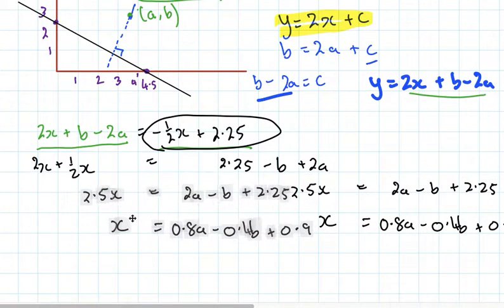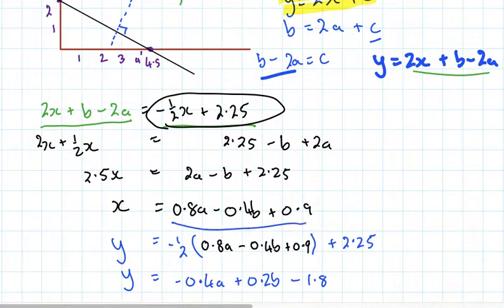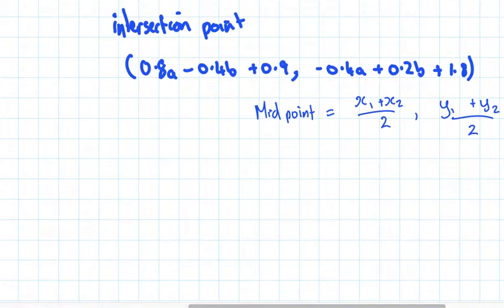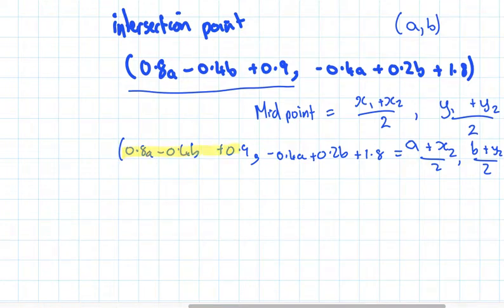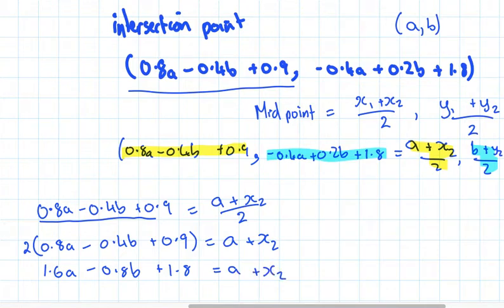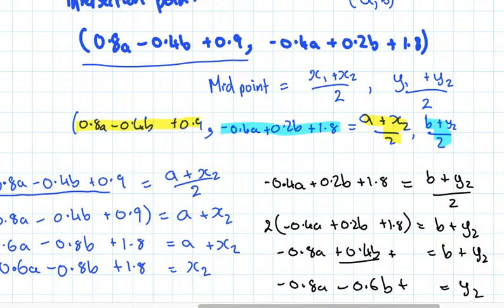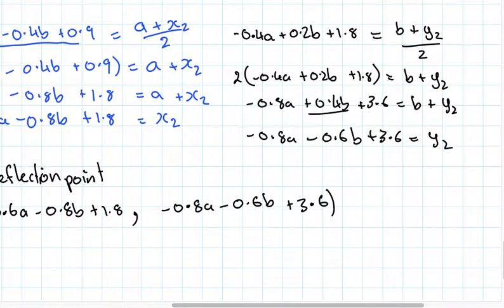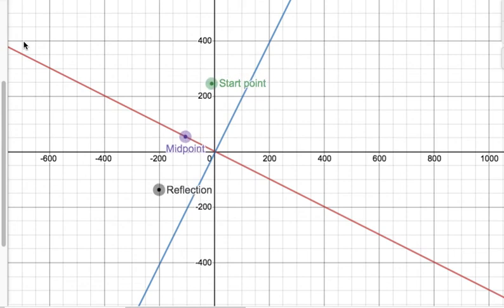NCEA Level 2 Reflection Part B continued